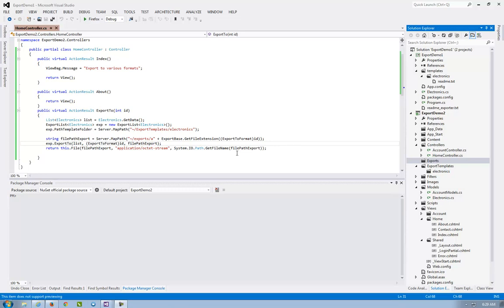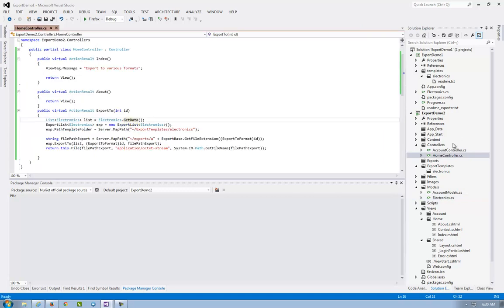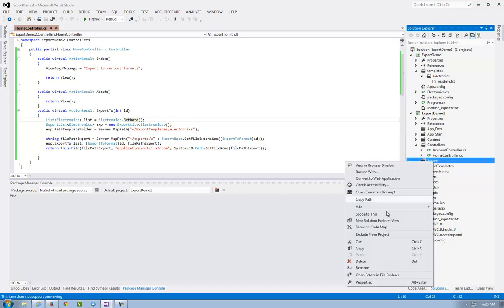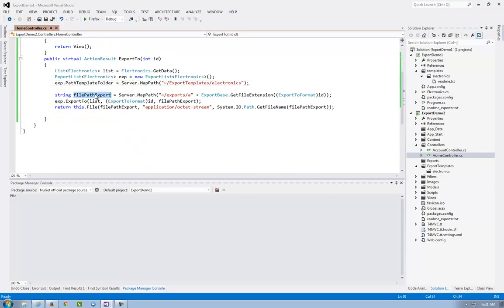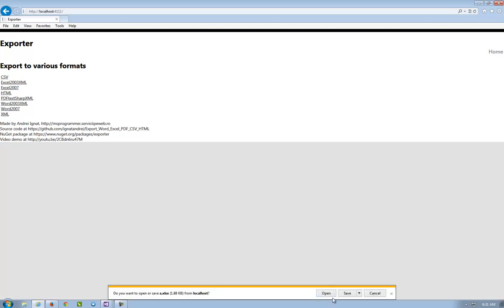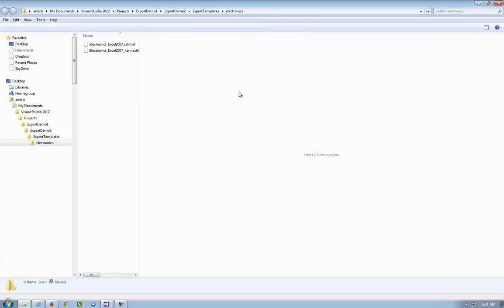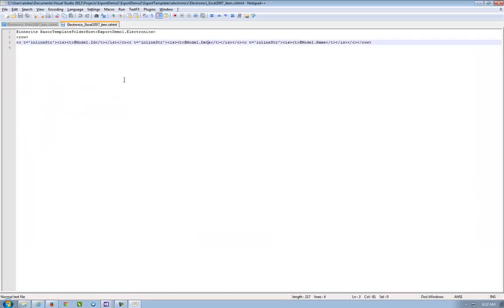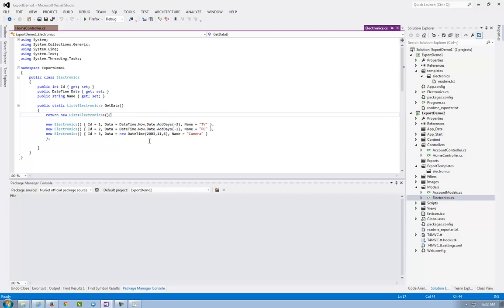Export List of objects to Excel-Word-PDF-CSV-HTML-XML with MVC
This video show how with a NuGET package and just 3 lines of code you can export a generic list to  Excel-Word-PDF-CSV-HTML-XML

There are no more than 2 lines for initialization   - and one for export

GitHub